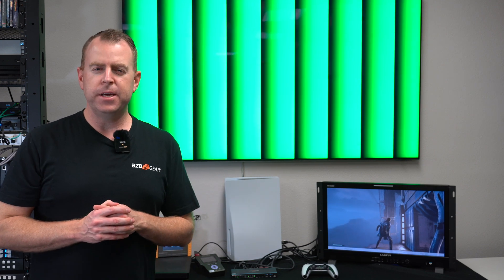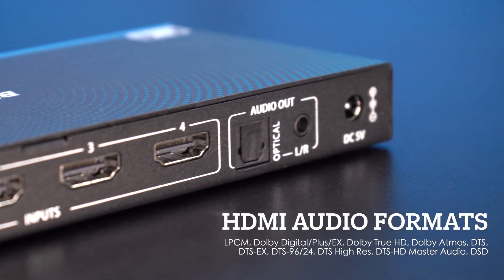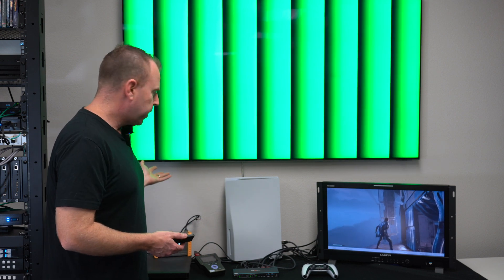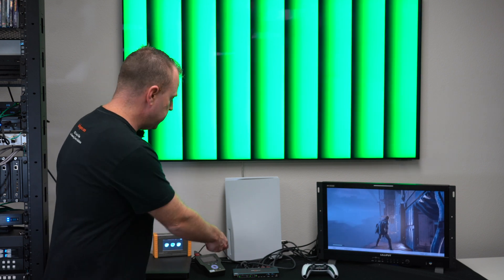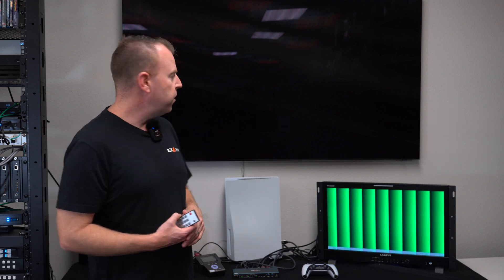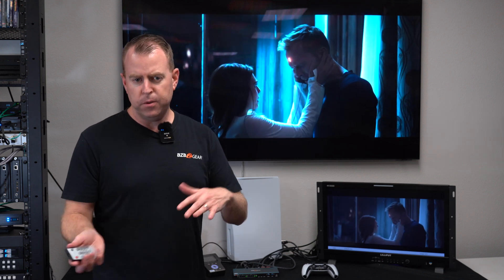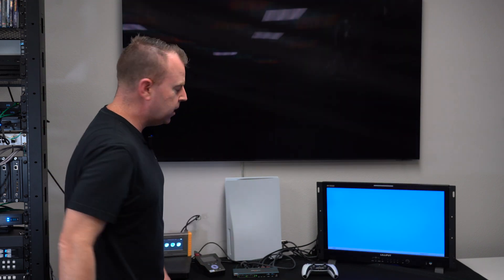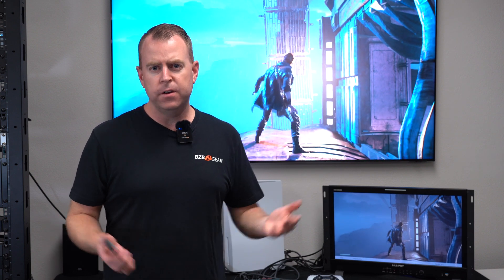Unleash 8K Brilliance on Multiple Displays - BG-8K-42MA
In this video, Tech Lead Nathan J. fox demos the BG-8K-42MA 8KHDMImatrix switch, the perfect solution for users who need to share up to four HDMI sources with up to two displays. With its user-friendly interface and advanced features, this matrix switch allows you to effortlessly switch between multiple sources, or display a single source on two displays with just the press of a button.